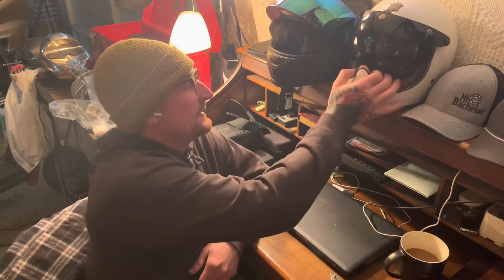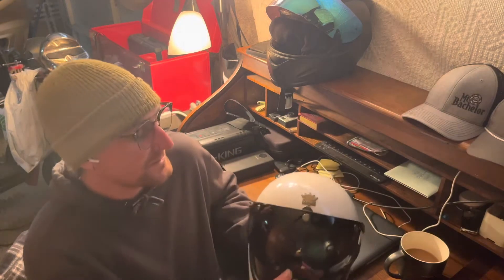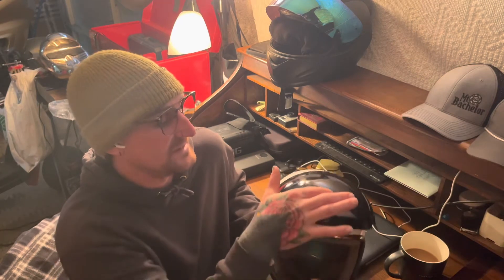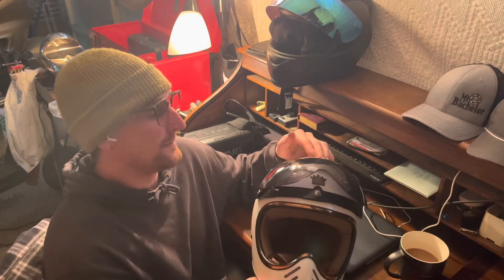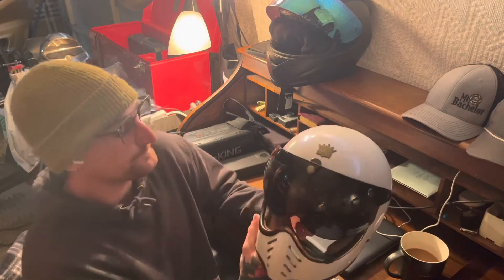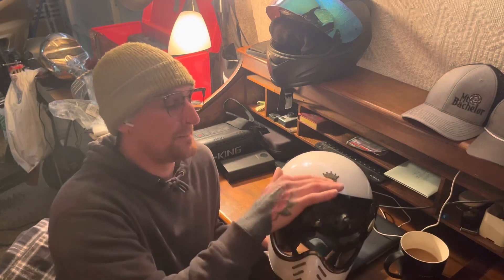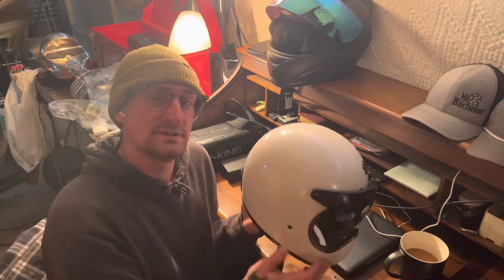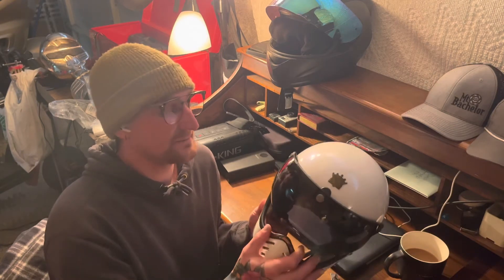Royal Retro Helmet(Face Shield Update)￼